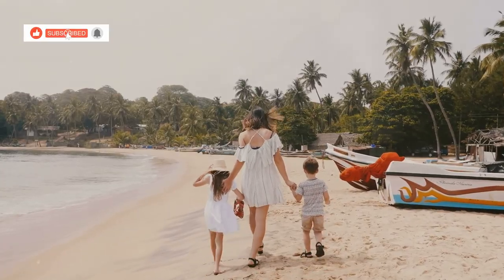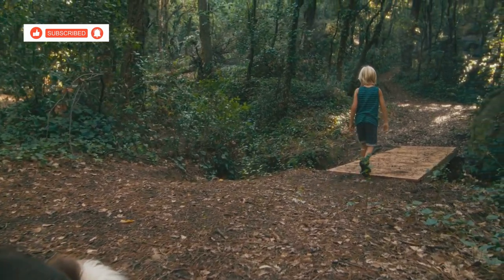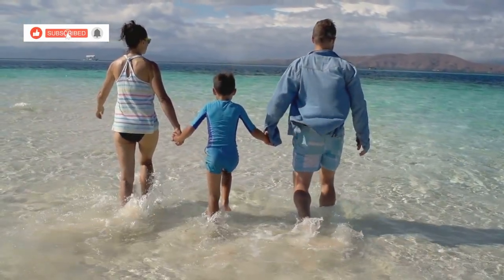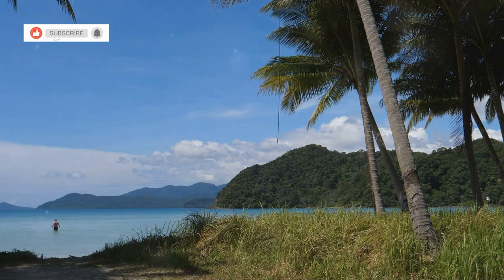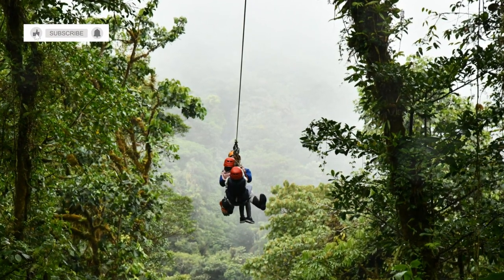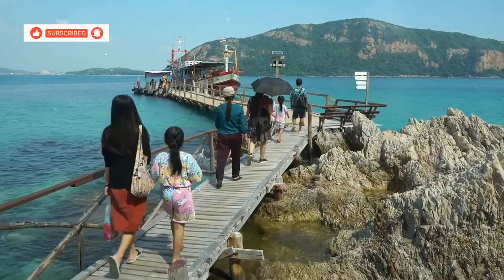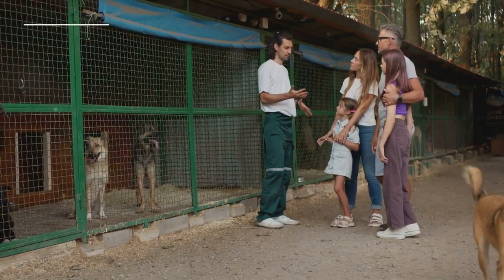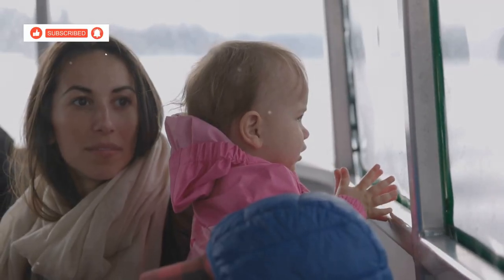Discover the Top 10 Best Beaches in Koh Chang for a Perfect Getaway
Embark on a virtual journey to Koh Chang and uncover the ultimate list of the top 10 best beaches that this tropical paradise has to offer. From exploring sandy shores to diving into crystal clear waters, this travel guide will help you plan the perfect island getaway. Discover the most popular beach in Koh Chang and get ready for an unforgettable beach vacation filled with island hopping and tropical destinations. Explore Koh Chang like never before and get inspired for your next tropical escape.

10 Best Family Things to Do in Koh Chang

OUTLINE:

00:00:00 A Family Paradise
00:00:26 A Tranquil Haven for Families
00:01:11 A Journey Through Nature's Playground
00:02:05 Unveiling the Underwater Wonderland
00:02:55 Where Adventure Meets Natural Splendor
00:03:55 Escaping to a Pristine Island Paradise
00:04:50 Paddling to Adventure
00:05:28 Swinging Through the Jungle Canopy
00:06:28 Experiencing Local Life and Charm
00:07:34 Exploring the Island on Four Wheels
00:08:17 Lending a Helping Hand
00:09:16 Until Next Time, Koh Chang